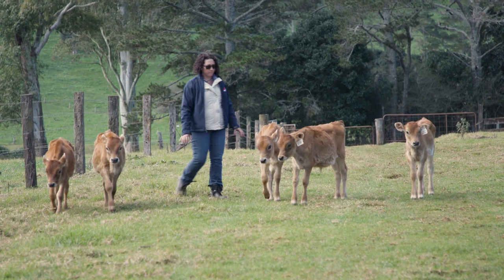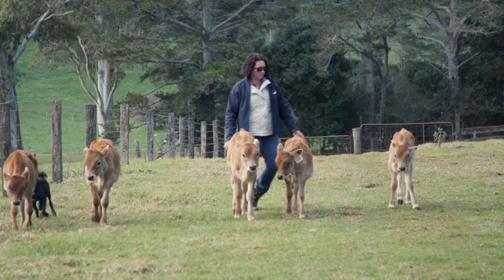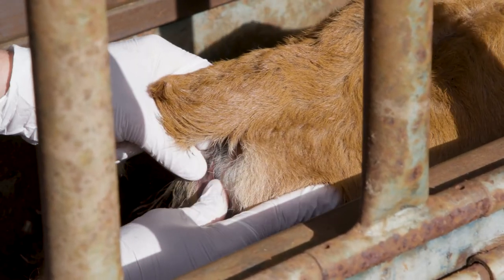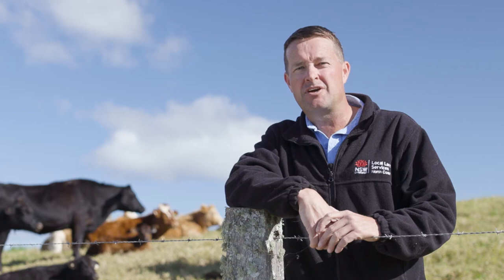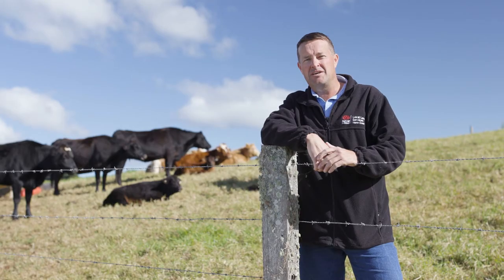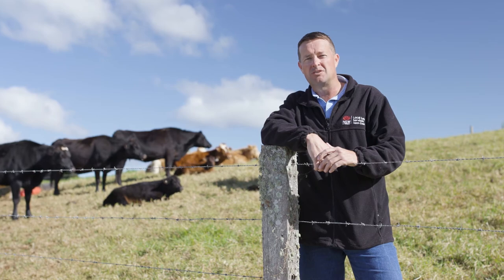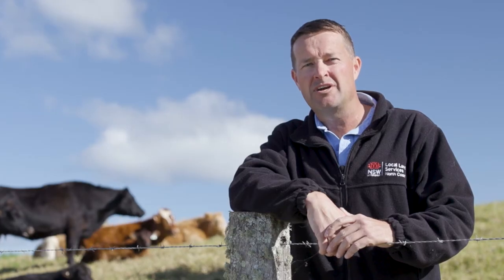Tips from our Team - Cattle and Theileria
Ian Poe, District Veterinarian explains the cattle disease Theileria and how to minimise it’s impact on your herd.